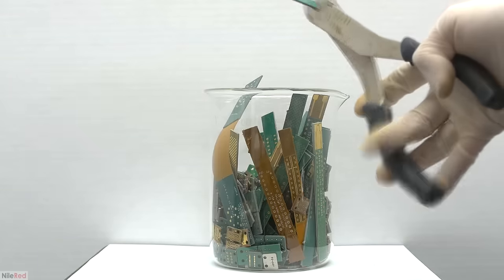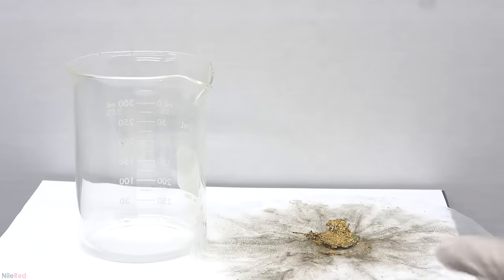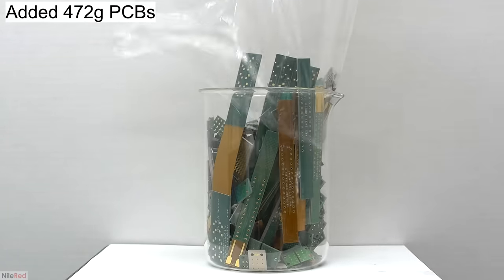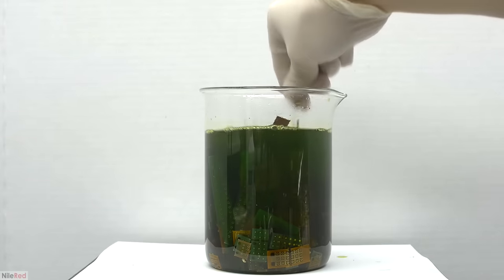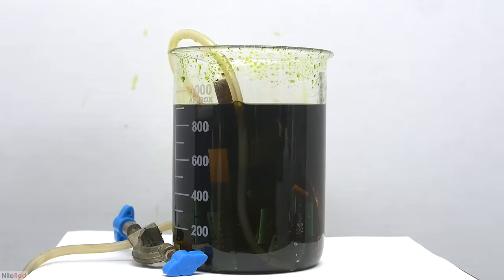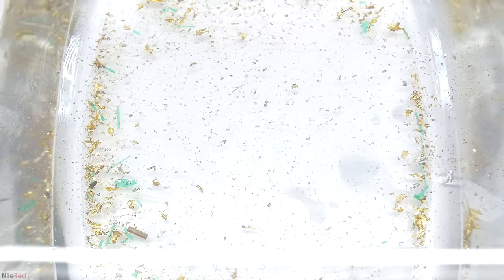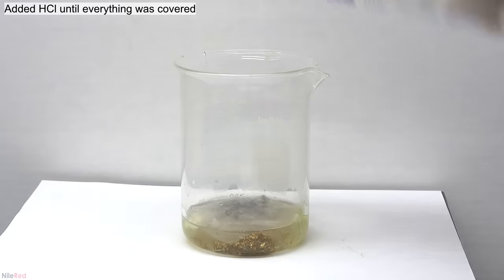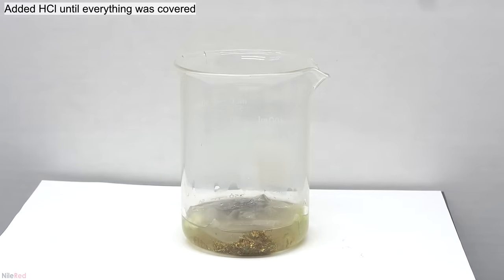Extracting gold from computer parts (Part 1)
Today we recover some gold from scrap computer parts. Also I already know I made a mistake and labelled it 3:1 instead of 2:1. oh well.